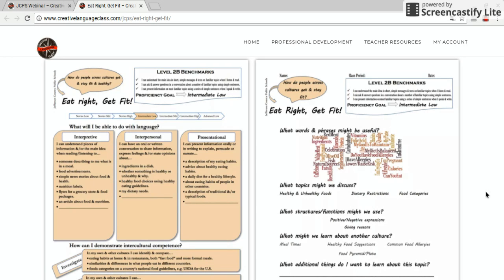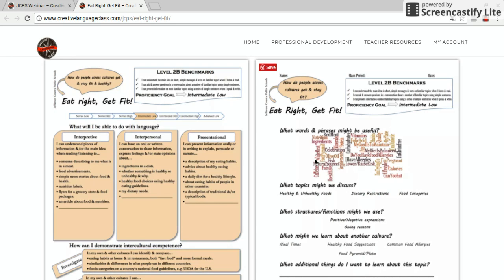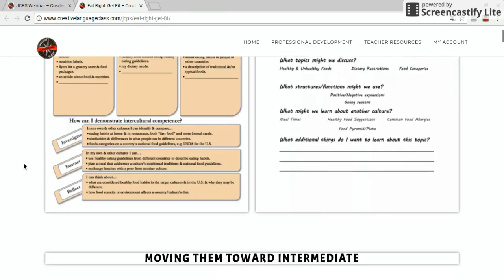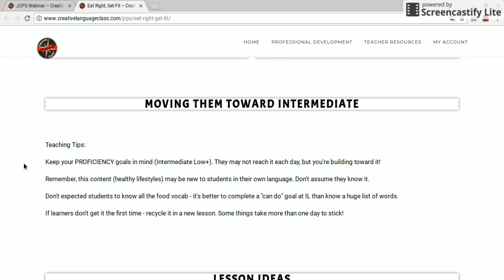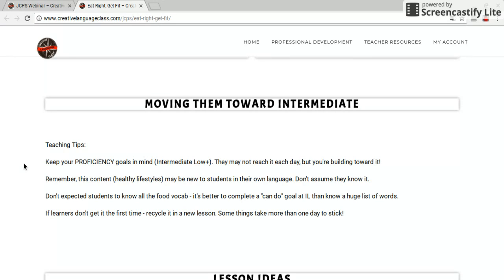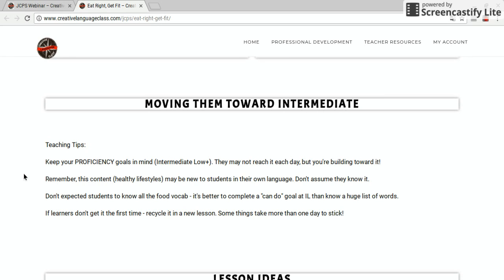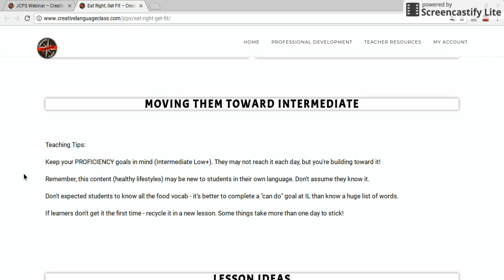Lesson Planning: "Eat Right Get Fit" Unit Goals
For JCPS World Language Teachers 2018